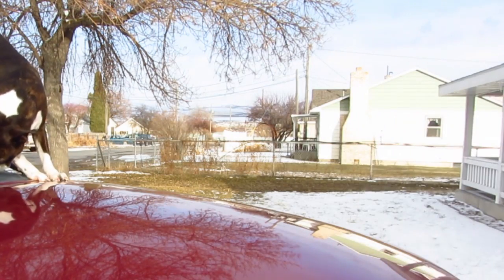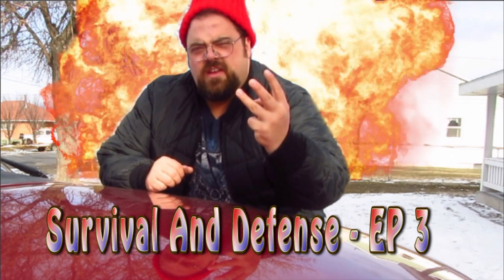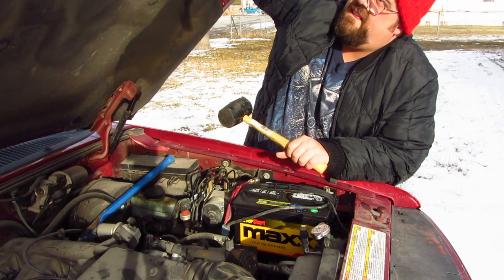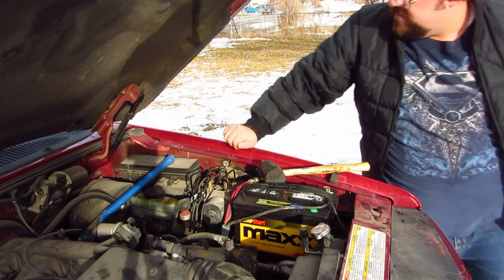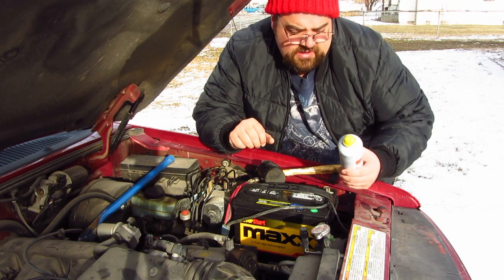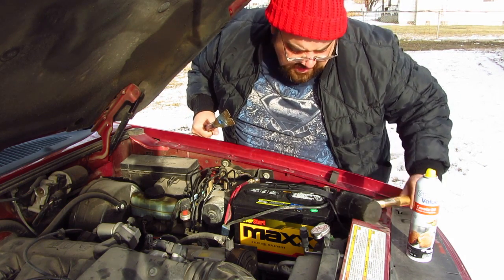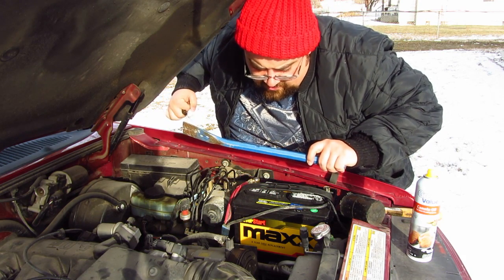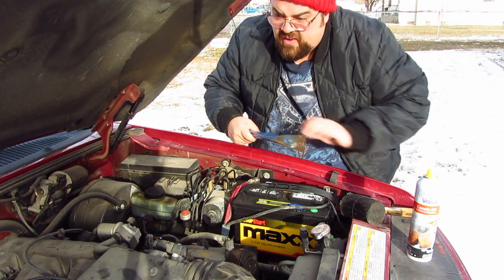Survival and Defense - How to DIY Car Oil CHANGE GONE WRONG!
Richard shows you how to DIY change your oil in your car but it goes all wrong.